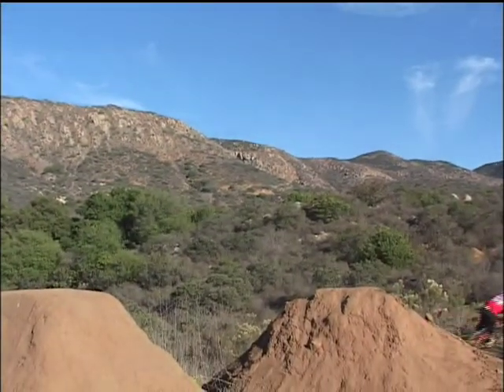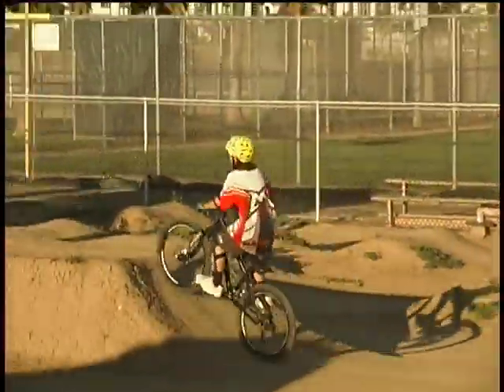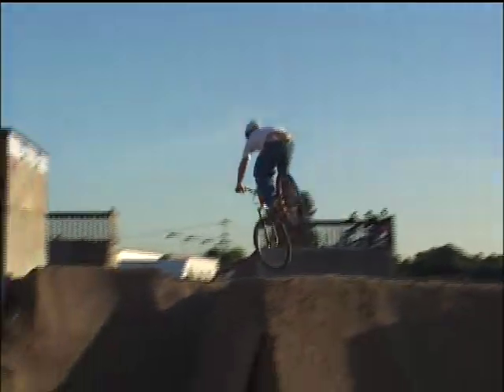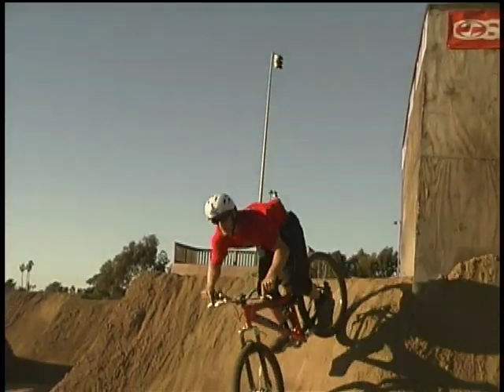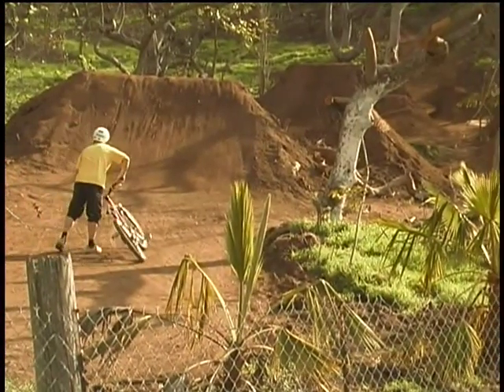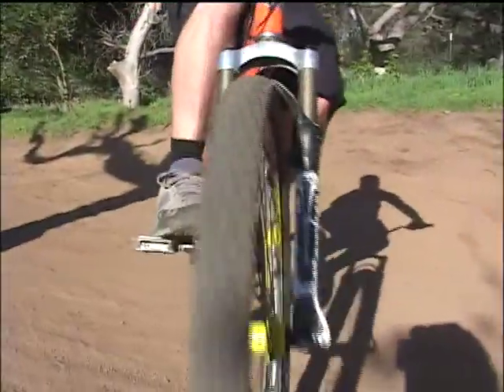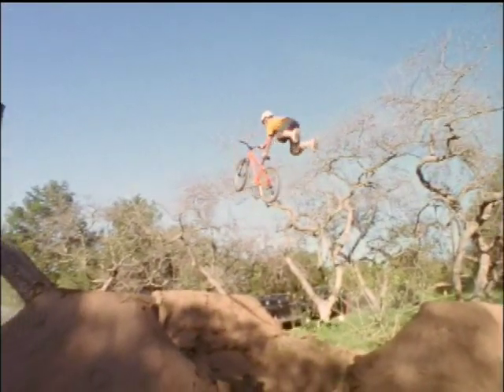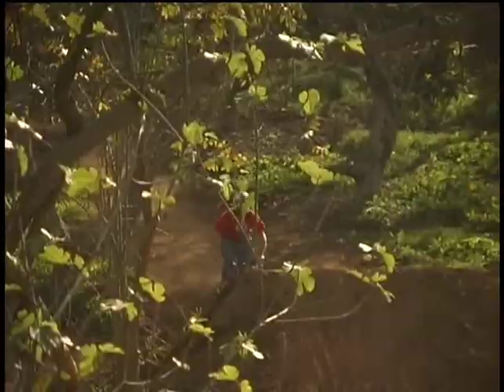How To Dirt Jump With John Cowan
I'm only sharing this video with you so don't ask me for advice ...